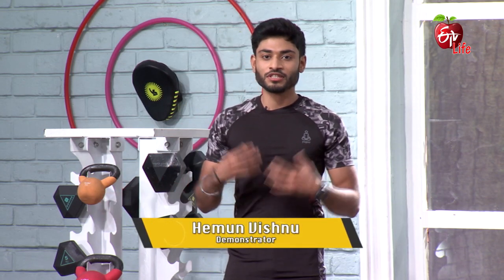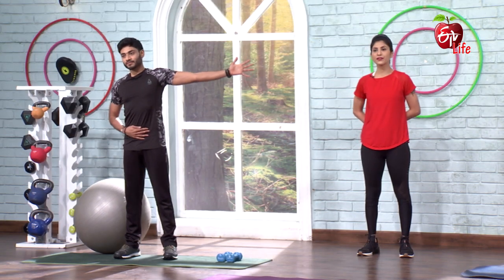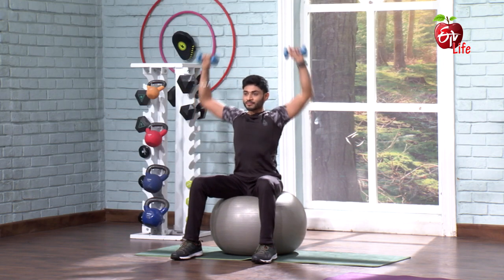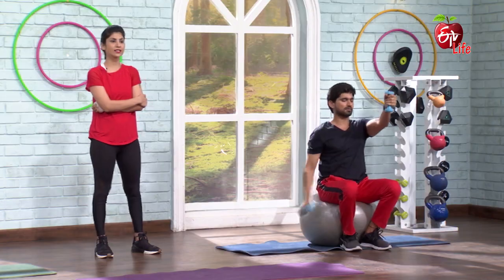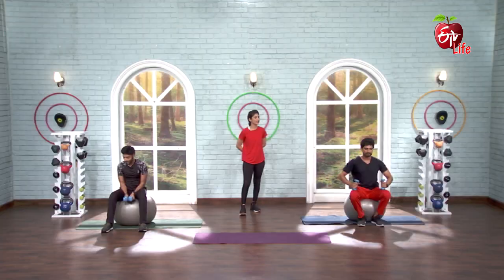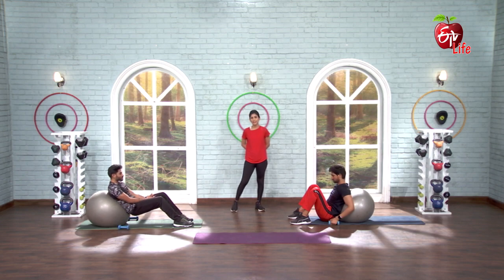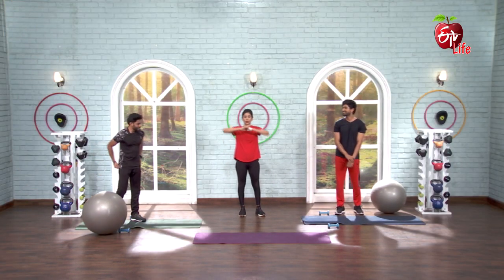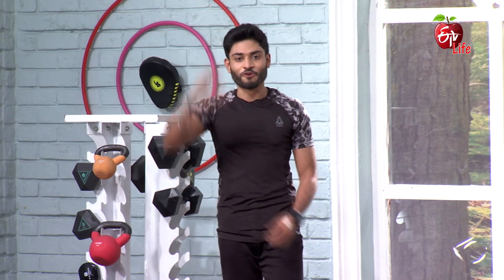Chest, Shoulder Workouts Using Dumbbell And Swiss Ball | Get Set Fit | 2nd April 2021| Full Episode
ఛాతి, భుజాలకు డంబెల్, స్విస్ బాల్ తో చేసే వ్యాయామాలు

Abhimanika demonstrates Chest and Shoulder Workouts using Dumbbells and Swiss Ball. These exercises help to stimulate the chest and shoulder muscles.